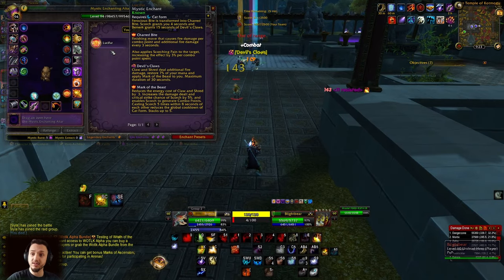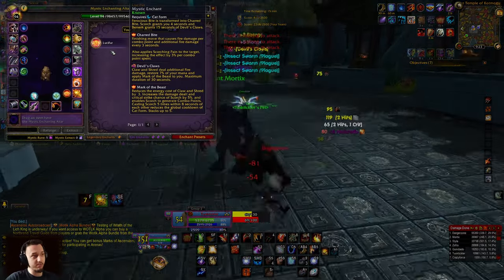FIRECAT in World of Warcraft! Lucifur Mystic Enchant! : Project Ascension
Fire claws and flame bites! This "Scorching" enchant is on fire!